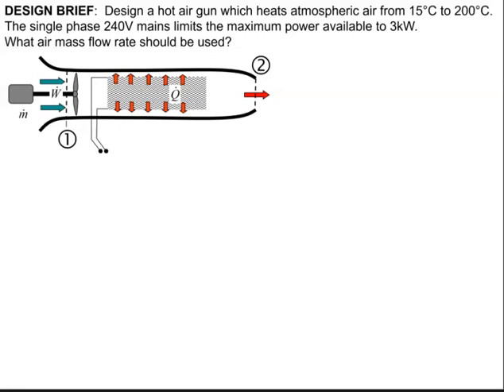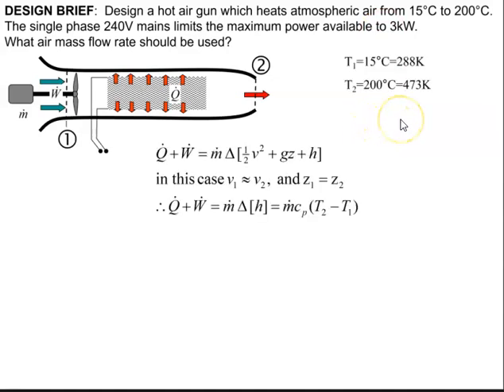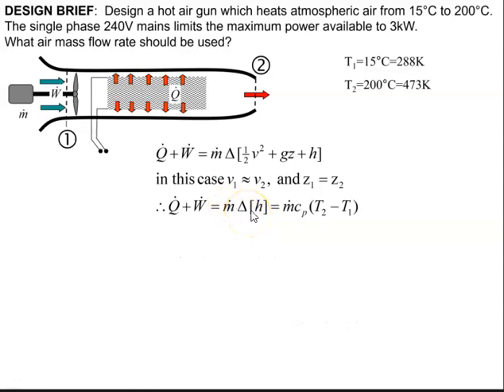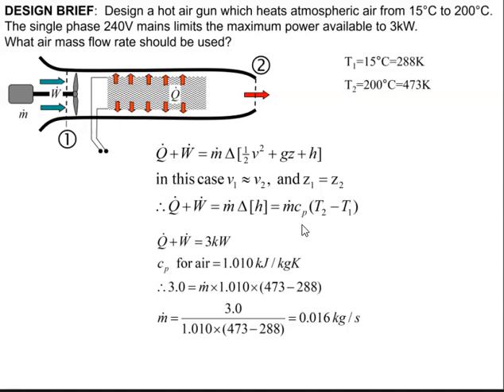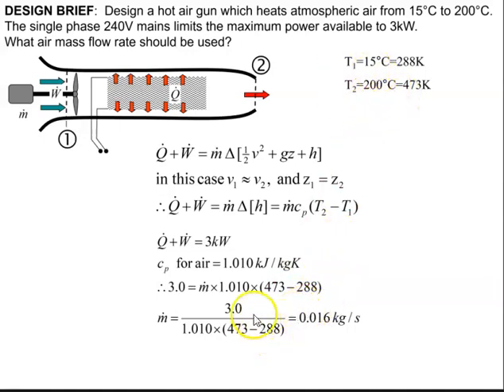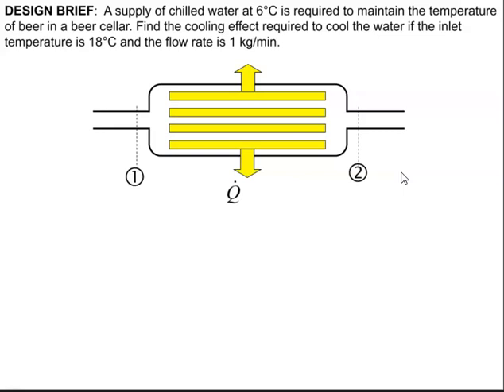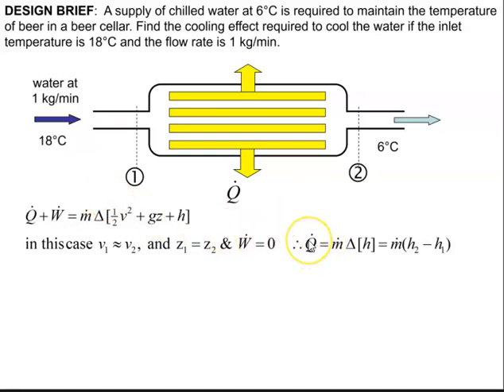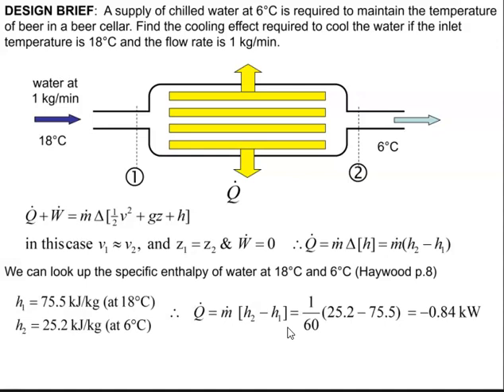SFEE Lecture 2